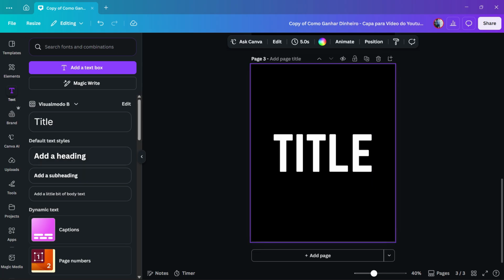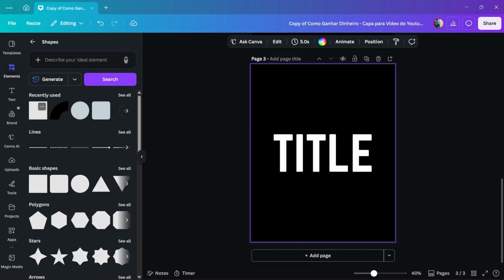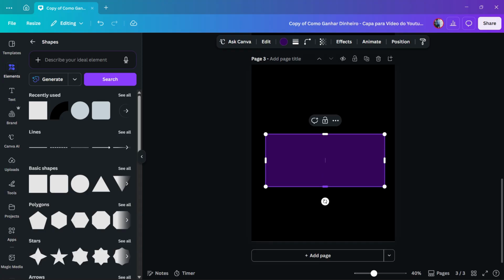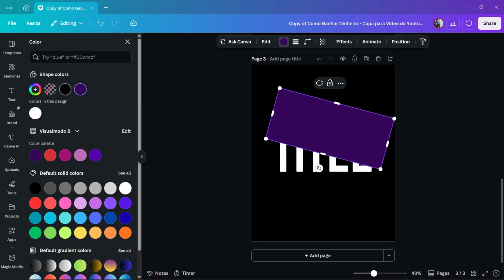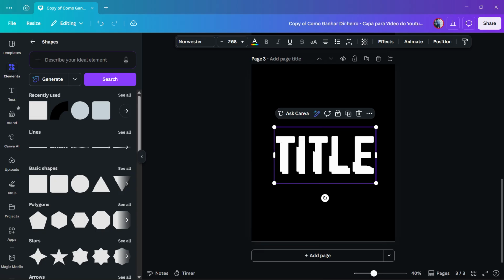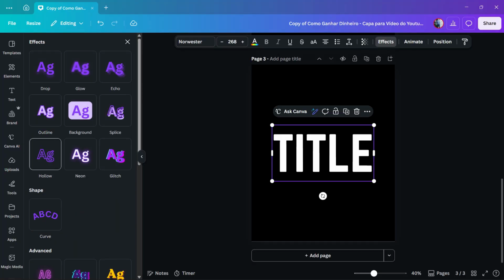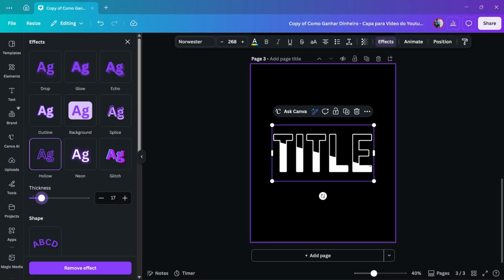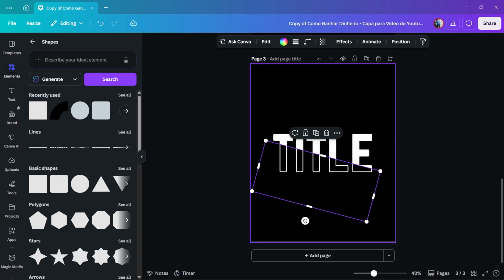How To Make Easy Outline Text Effect In Canva?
Want to make your Canva text stand out instantly? In this tutorial, you’ll learn how to create an easy outline text effect in Canva that makes titles, thumbnails, posters, social media posts, banners, ads, and designs look cleaner, bolder, and more professional.

Outline text is one of the fastest ways to improve readability and make your words pop on busy backgrounds. Whether you want a white text outline, colored stroke effect, bold title style, sticker text, or clean typography for YouTube thumbnails, this Canva trick is simple and beginner friendly.

You do not need Photoshop or advanced design skills. With the right Canva settings, font choice, contrast, layering, and spacing, you can create professional looking outlined text in minutes.

If your designs look flat or your text is hard to read, this effect can make a huge difference.